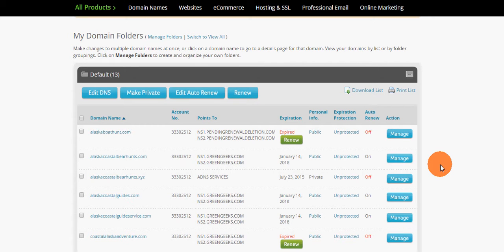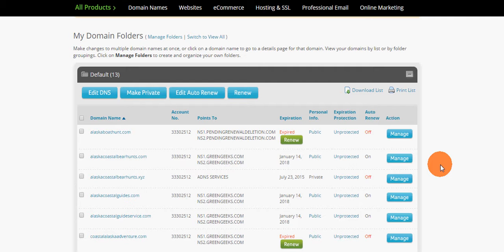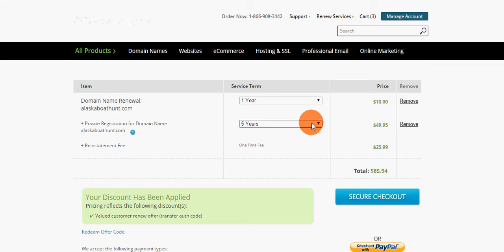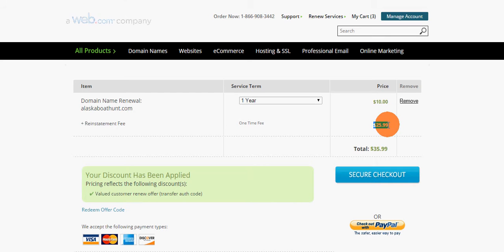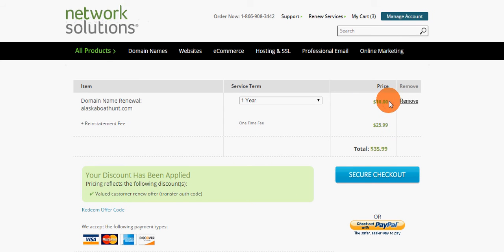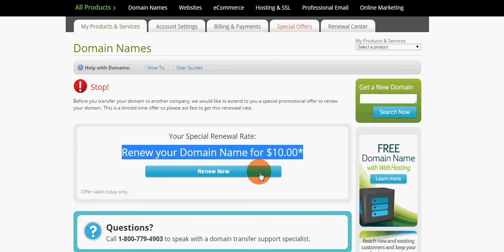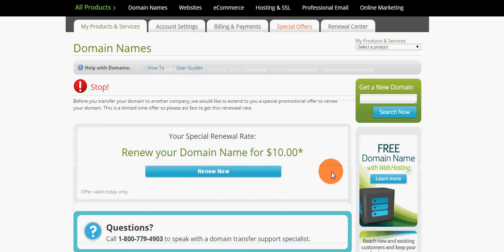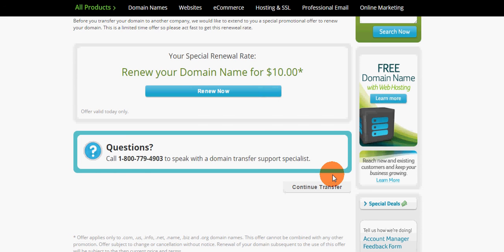Network Solutions Reinstatement Fee For Expired Domains Warning!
Here are a couple ways around the Network Solutions reinstatement Fee's. Do you have an expired domain name through Network Solutions and you've tried to renew it only to find out that they charge a reinstatement fee? Here are a couple ways around it.